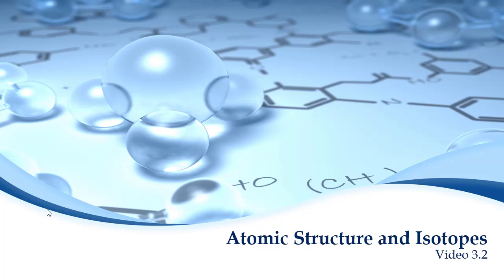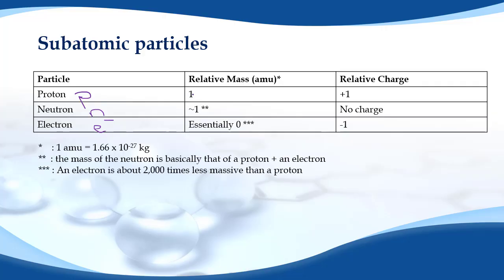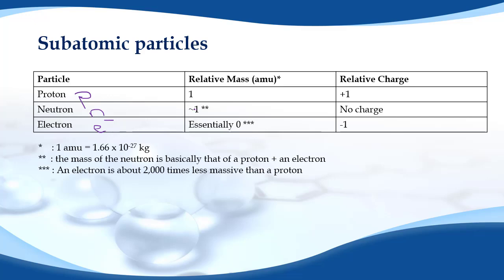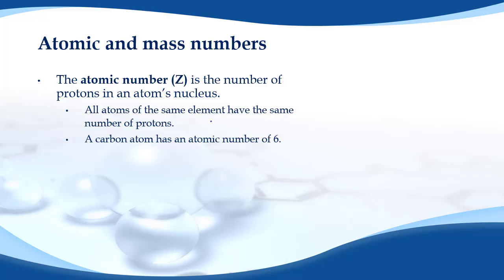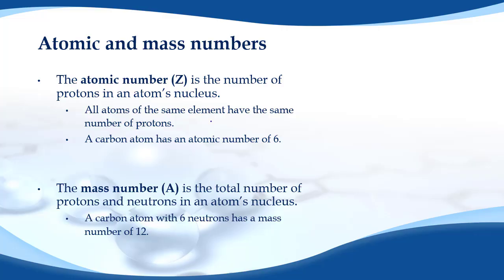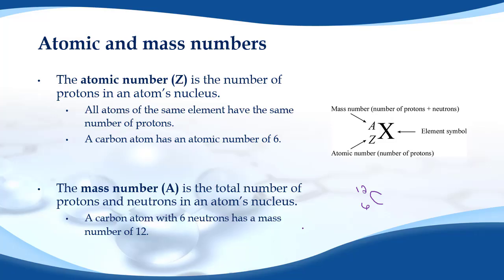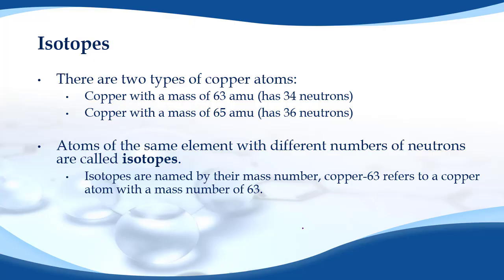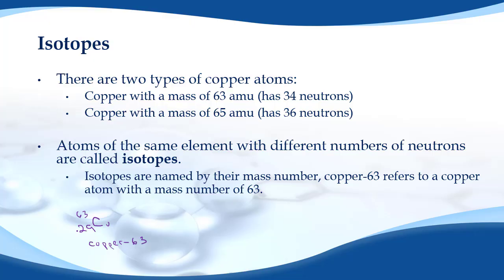Atomic Structure and Isotopes